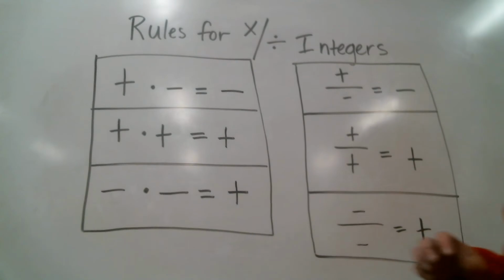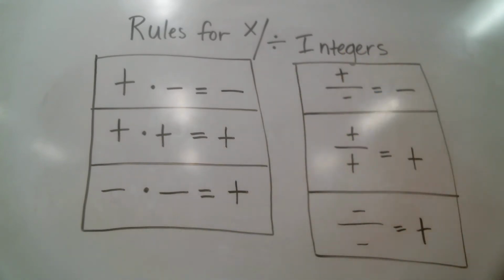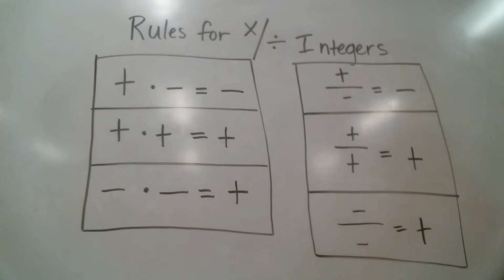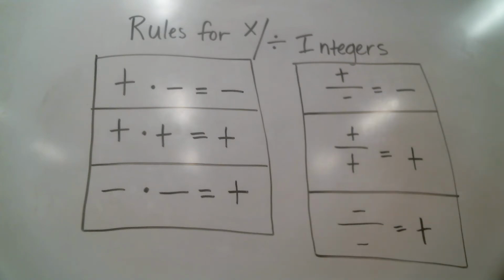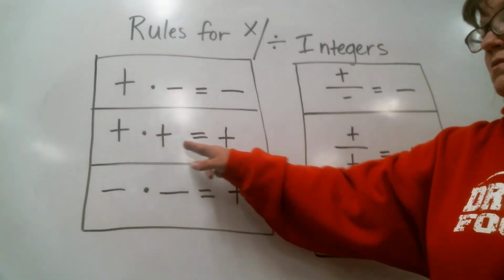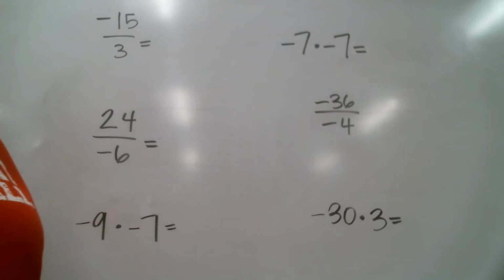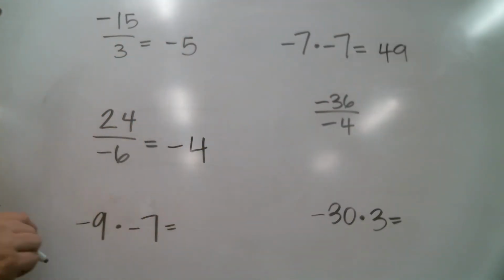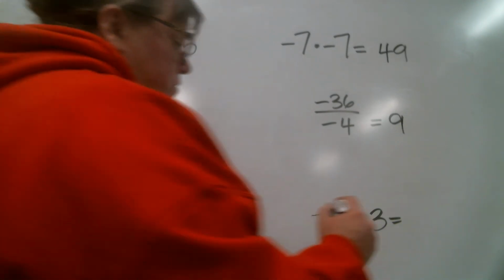Mrs. Ools 7th and 8th Grade Math Lesson for April 10th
Mrs. Ools 3rd Distance Learning Video Lesson for 7th and 8th Grade Math.